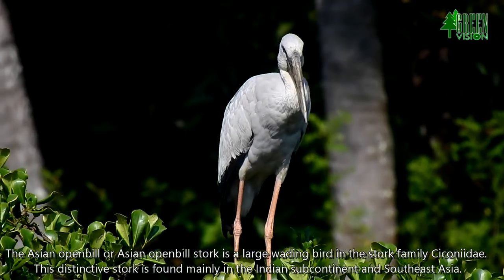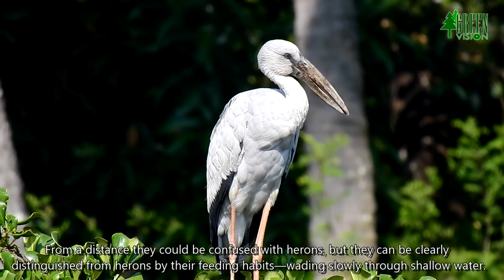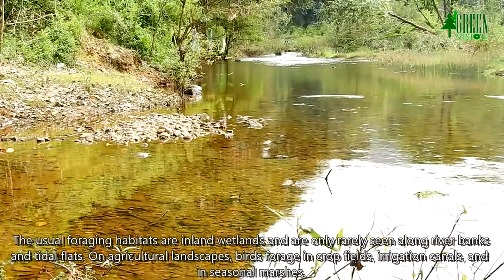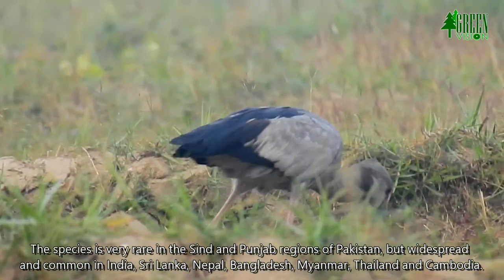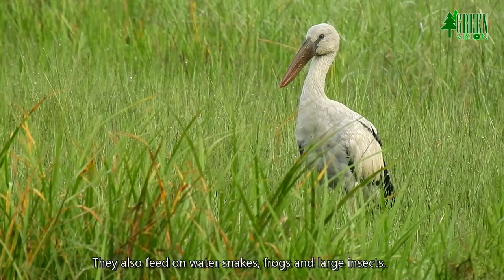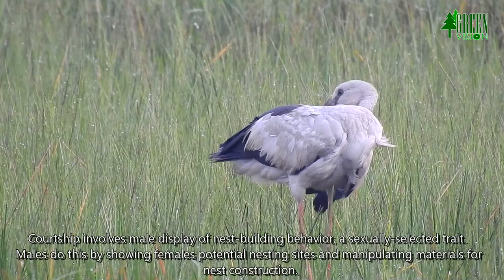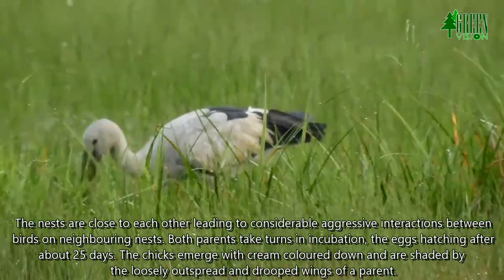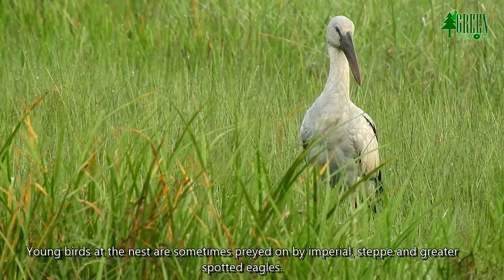The Life of Birds | Asian Openbill | Anastomus Oscitans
The Life of Birds | Asian Openbill | Anastomus Oscitans | Bird Watching

এশীয় শামুকখোল | गंगला (चिरई) | ओपनबिल्ड स्टॉर्क | ಬಾಯ್ಕಳಕ ಹಕ್ಕಿ | ചേരാക്കൊക്കൻ | Picotenaza asiático | 钳嘴鹳 | Индийский аист-разиня | Burung Botak Siput | Cò nhạn | Bec-ouvert indien | Indische gaper | Anastomo asiatico | لقلق منفرج المنقار الآسيوي | פשוק-מקור אסייתי

The Asian openbill or Asian openbill Stork is a large wading bird in the stork family Ciconiidae. This distinctive stork is found mainly in the Indian subcontinent and Southeast Asia.